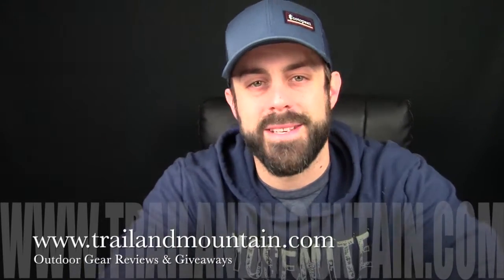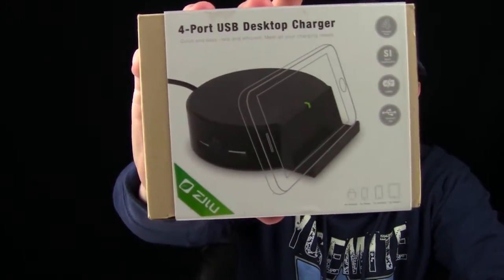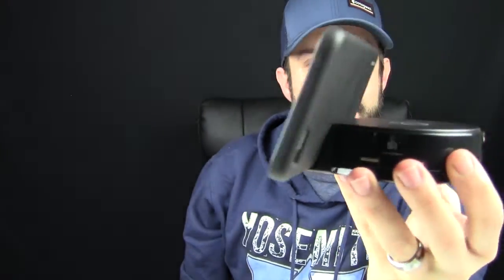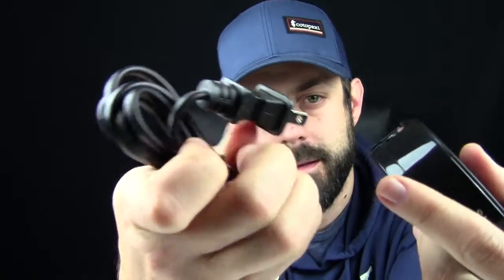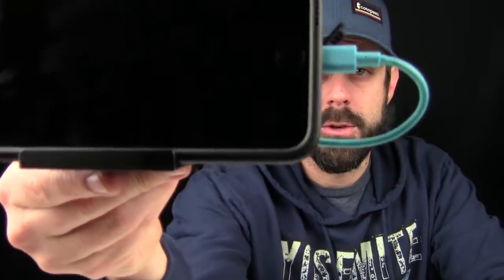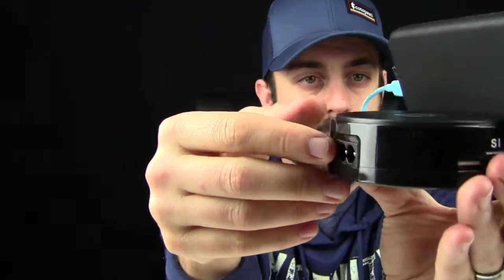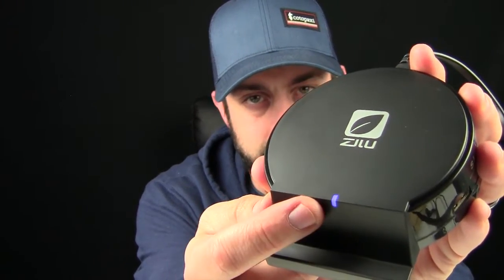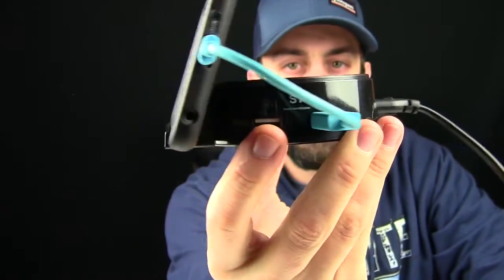ZILU Tech 4 Port Desktop USB Hub And Cradle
I spend a lot of time at my desk and I am constantly charging USB devices and I also was looking for a place to charge my iPhone 6+ nearby while at my desk. Presto! This USB Hub and cradle works great for me and is very inexpensive. It also has a nice clean look to it while not overcrowding my desk space.
4-Port design: 4-Port USB Charger allows for charging of your USB enabled devices during your travels, MP3 players, digital cameras, cell phones, iPad, speakers, etc.
Built-in Intelligent IC: It can charge four cell phones or iPads at the same time and distribute the current to each device intelligently and optimally, total 4 USB ports maximum output: 5A.
Built-in cell phone and iPad stand: You can use your iPhone or iPad when it is being charging and It's convenient for home, work usage.
Ergonomic, compact and portable design, much more space-saving and well-organized while charging your devices.
Wide input voltage range of AC 100-240V for use worldwide.

Camera’s:
Mic’s:
Keyboard:
Logitech Wireless SolarKeyboard K750
Headphones:
Sentey Bluetooth Wireless Headphones
Backdrop:
Cowboy Studio Photo Muslin Background
Lighting:
LimoStudio 700W Softbox Lighting